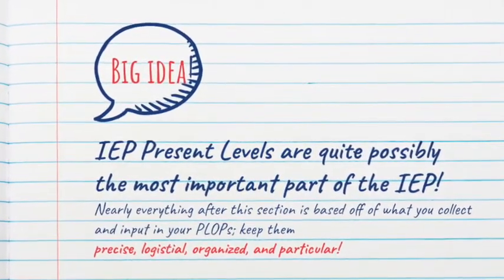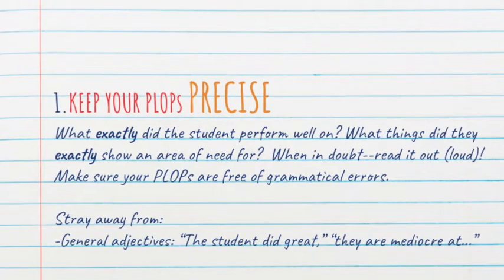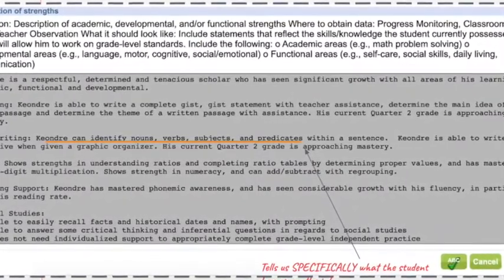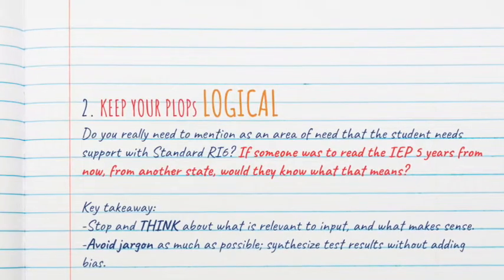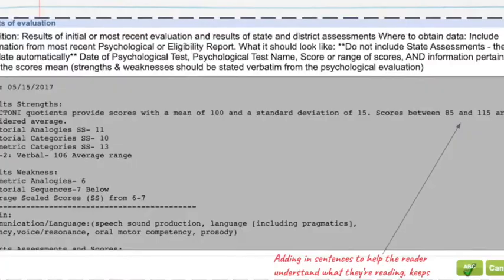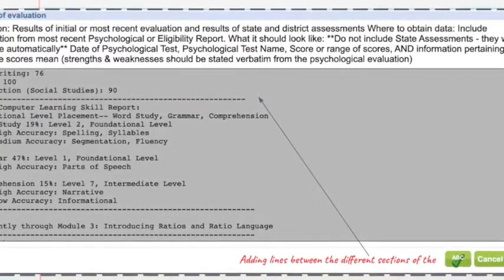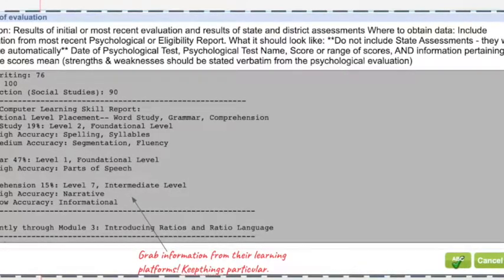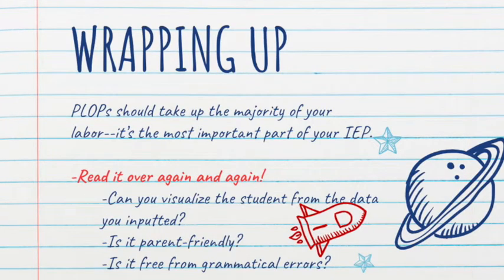Creating Present Levels of Performance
Are you a special educator? Writing effective PLOPs are critical to the success of your student's IEP. Ensure they are:
-Precise
-Logical
-Organized
-Particular